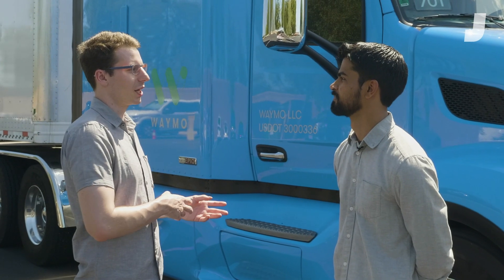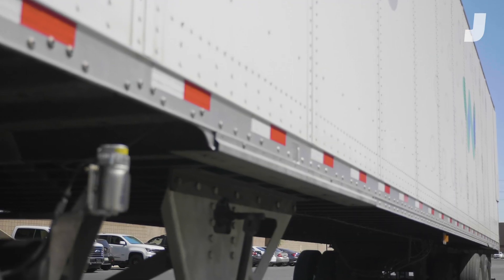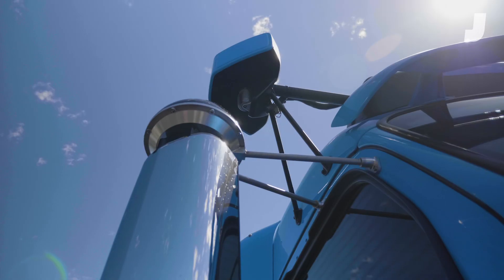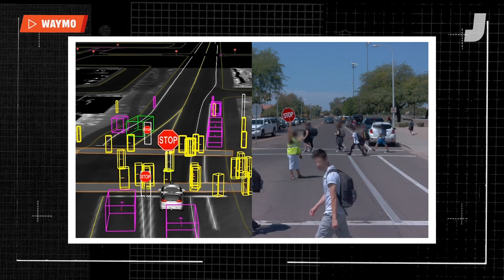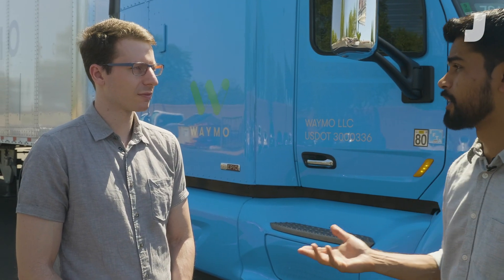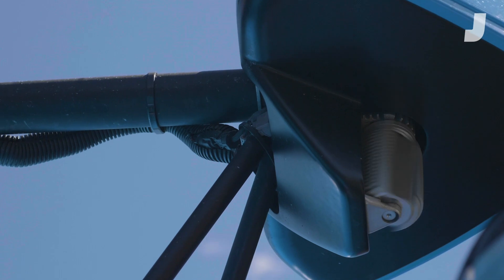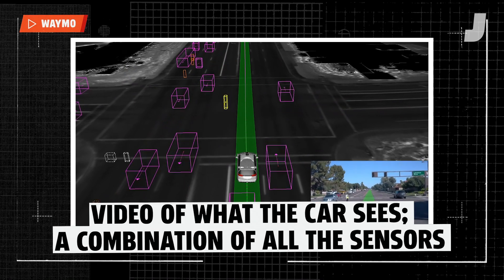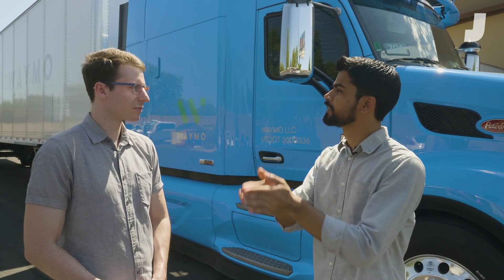Meet Waymo's Self-Driving Semi Truck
You’ve probably heard of Waymo, the Google self-driving car spinoff. You probably associate it with Chrysler Pacificas with white blobs mounted on the roof, but Waymo’s got another big, honking trick up its sleeve. Since 2017, Waymo has been quietly developing a self-driving semi truck using the same sensors and technology as it uses for the self-driving vans. And we went to their facility in Phoenix to learn more.